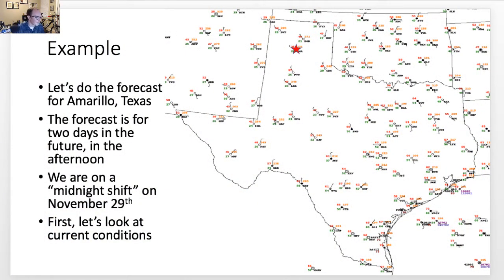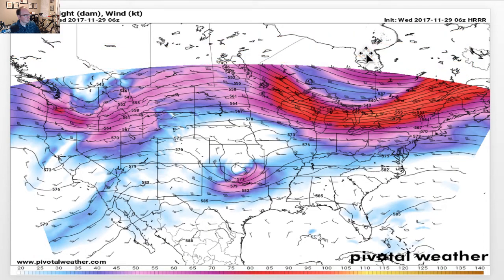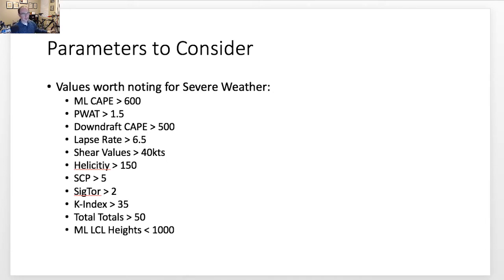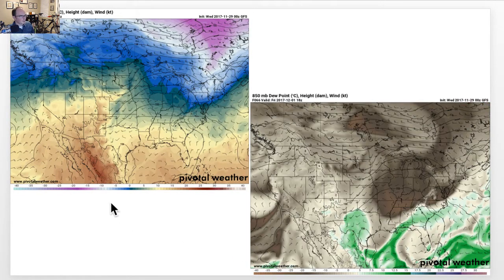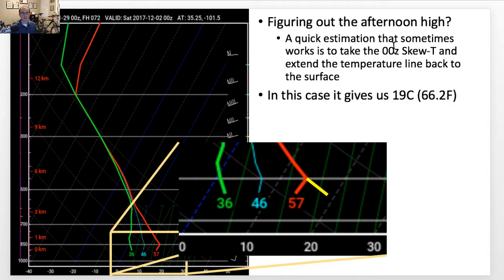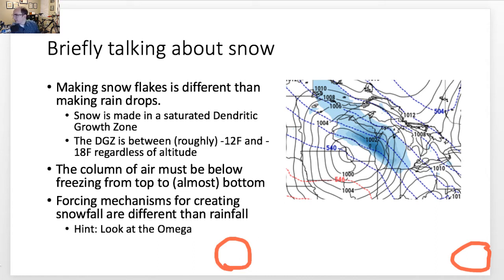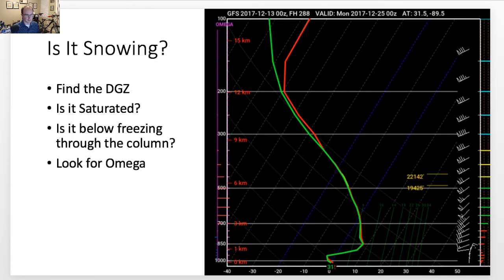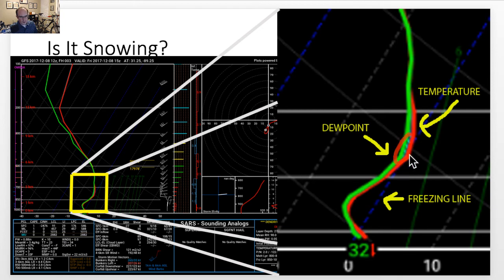GHY 326 - Quick Forecasting Example